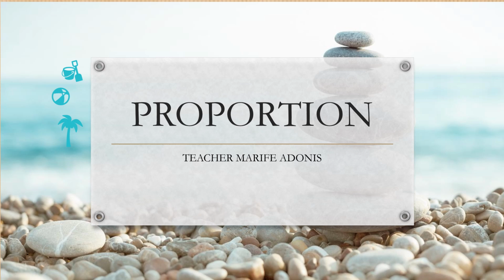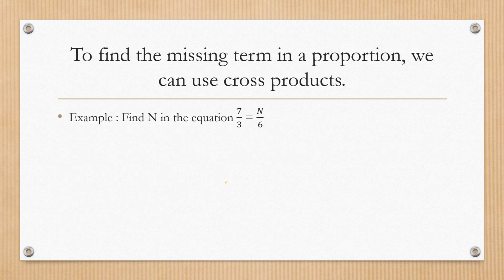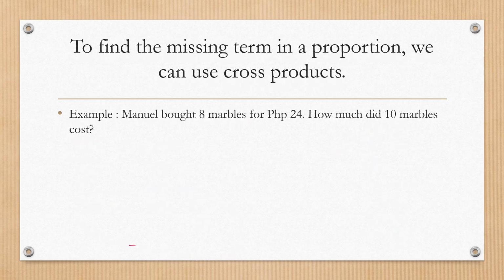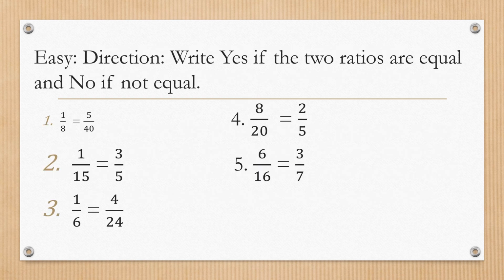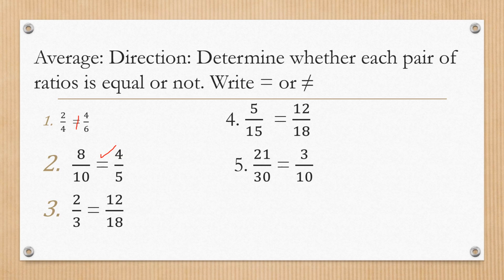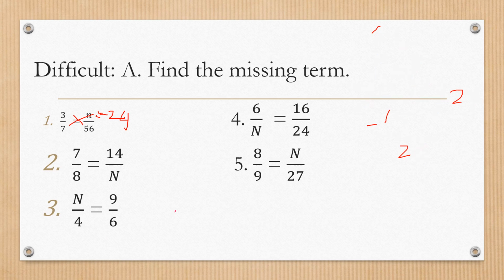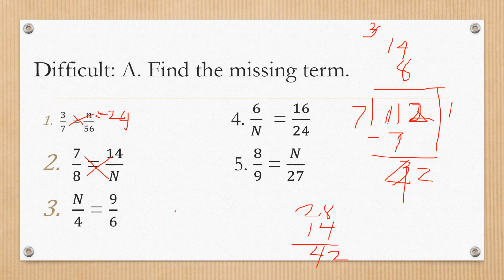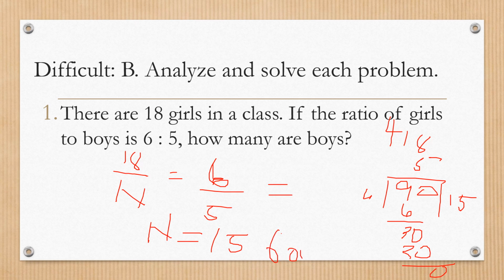Proportion II Teacher Marife Adonis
In proportion, the product of the means is equal to the product of the extremes. We can use cross product to determine whether two ratios are equal and to find the missing term in a proportion.